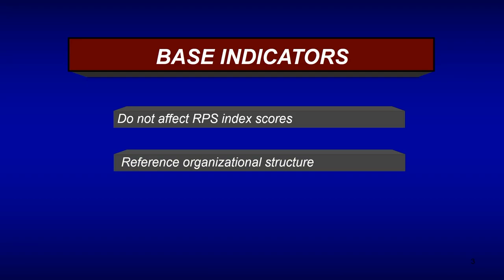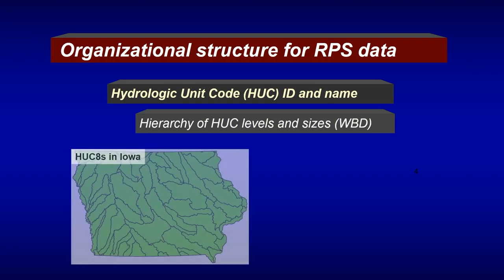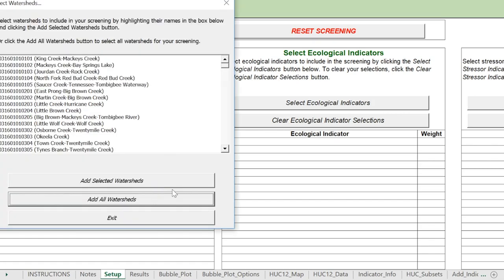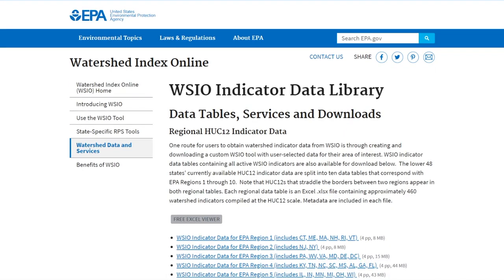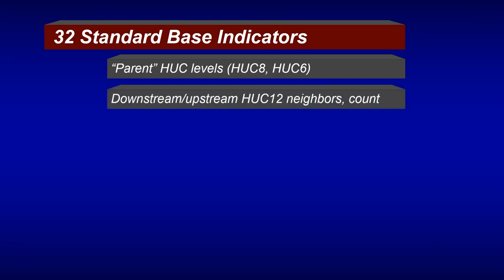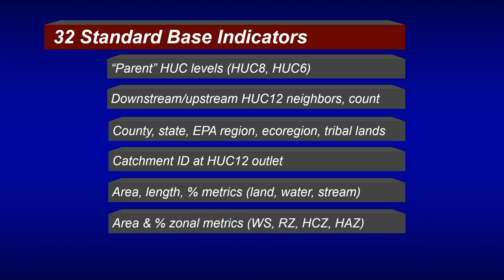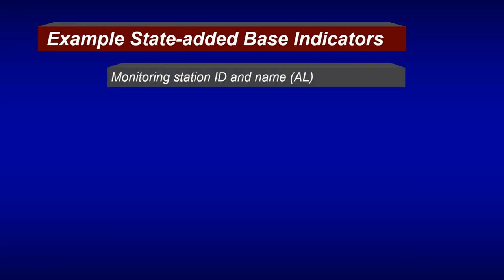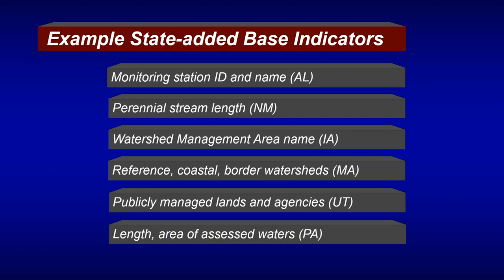RPS: Base Indicators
“Base Indicators” is module 13 in a video-based technical training series (estimated 20 modules) on using the Recovery Potential Screening (RPS) Tool to compare watersheds and support water quality planning. Videos in this series are for technical audiences and serve as a reference table of contents for users of a variety of specific RPS Tool functions. EPA Office of Water developed RPS to provide a systematic, flexible tool for states and others to compare watersheds in terms of key factors affecting restoration or pollutant load reduction. Since 2004, RPS Tools have been developed by the US EPA Office of Water for all US states and territories, over ¾ of which have used RPS Tools in support of their water quality programs.